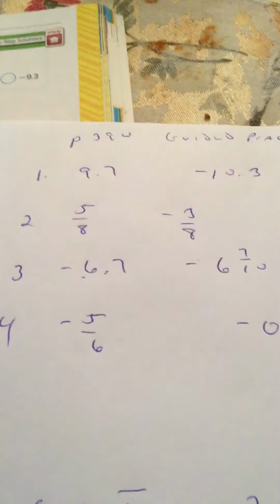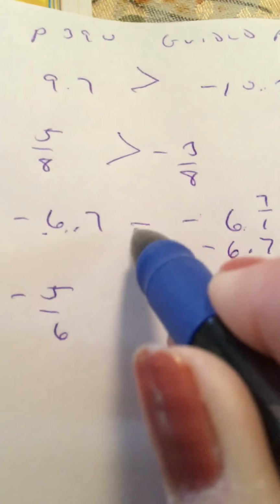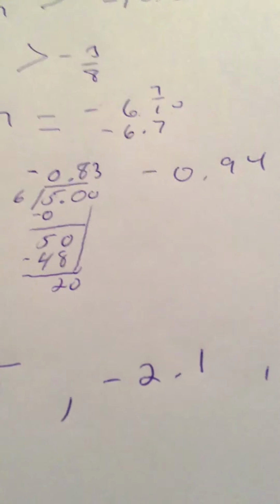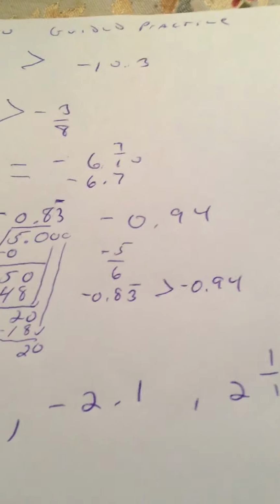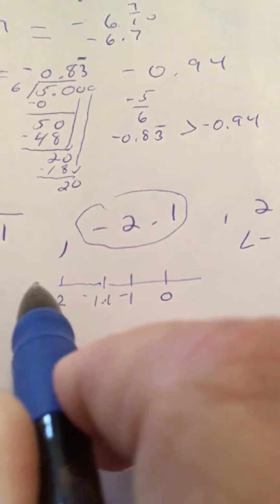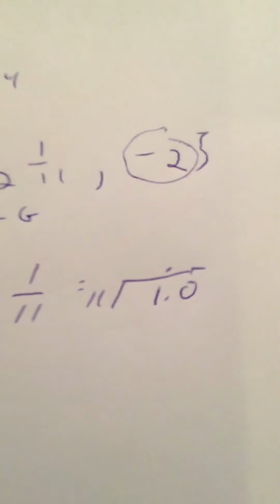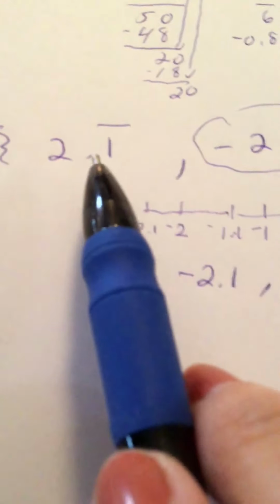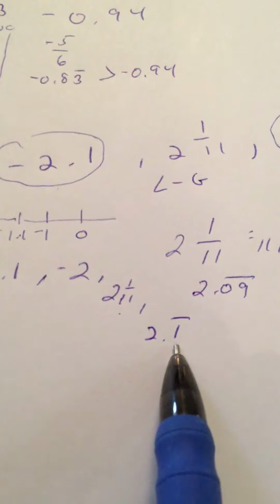Guided Practice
Page 390